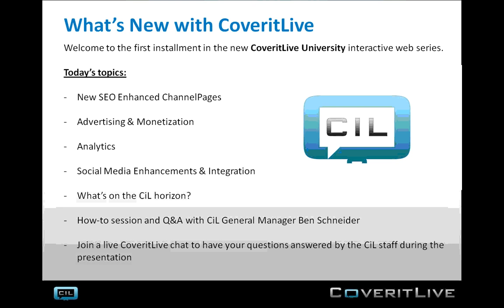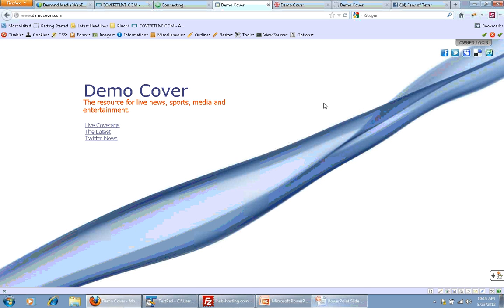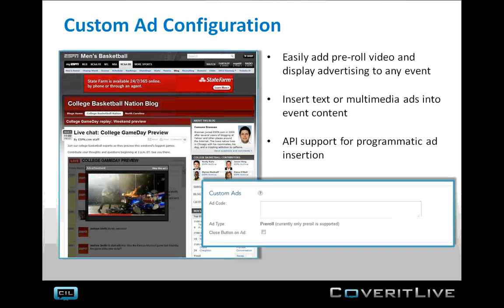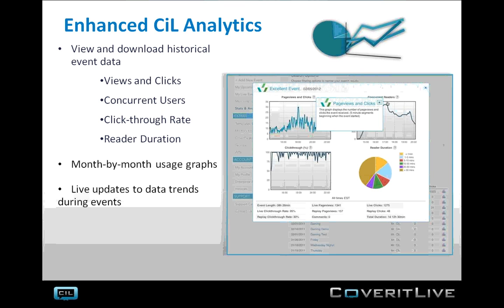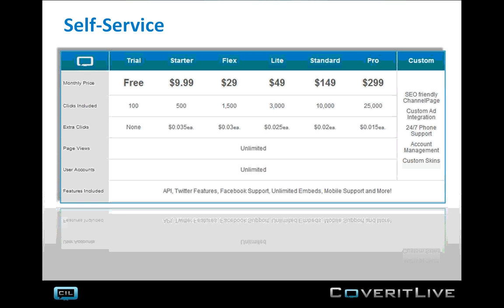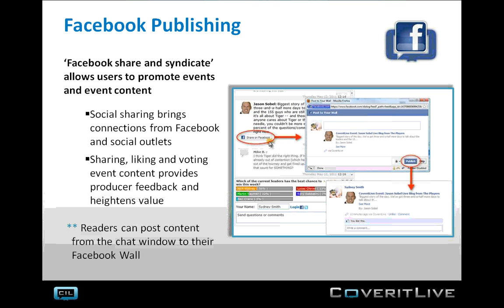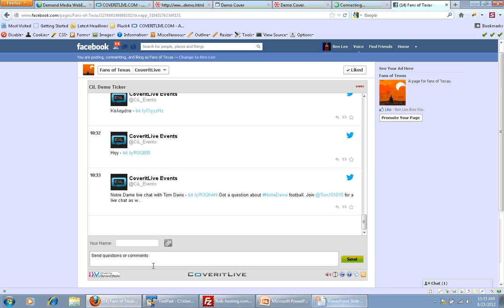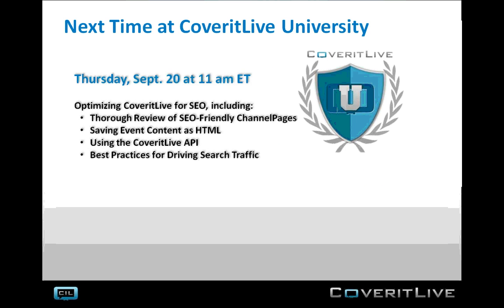CoveritLive University Web Series -- First Edition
Learn about:

New SEO Enhanced Channel Pages
Recently added features
What's on the CiL horizon?
How-to sessions, Q&A with CiL staff & more...